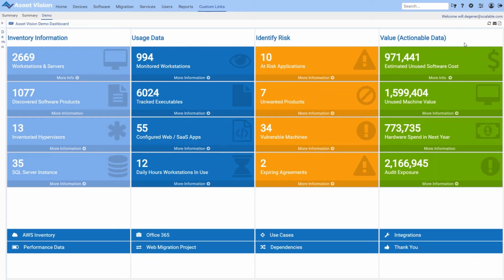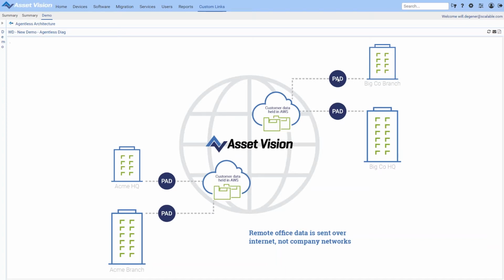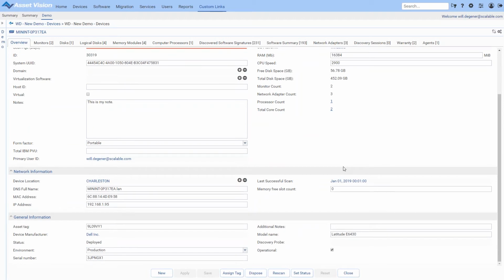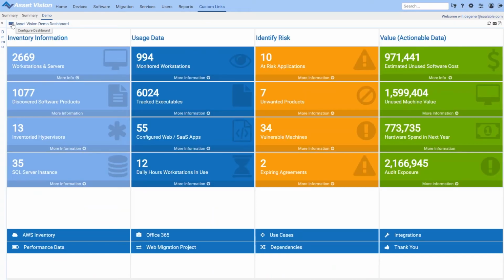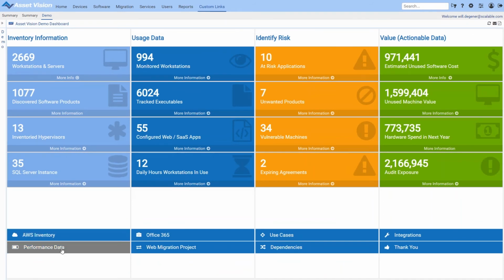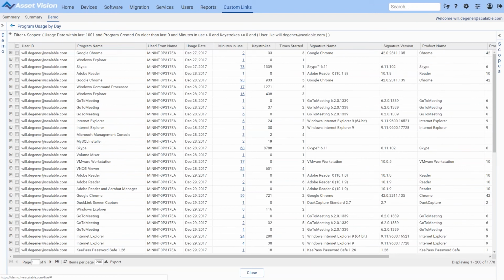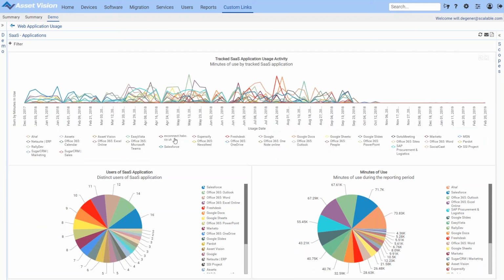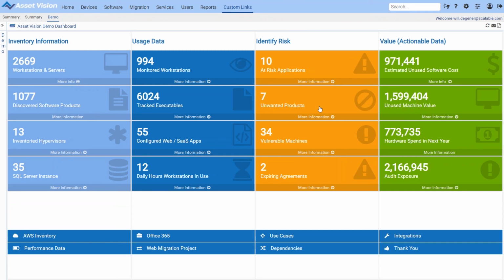Scalable Asset Intelligence Platform Overview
Scalable delivers the Asset Intelligence and deep dive usage data needed to support your modernization, migration and transformation initiatives, enabling faster delivery and significant cost savings.